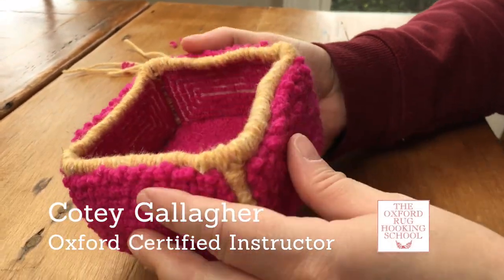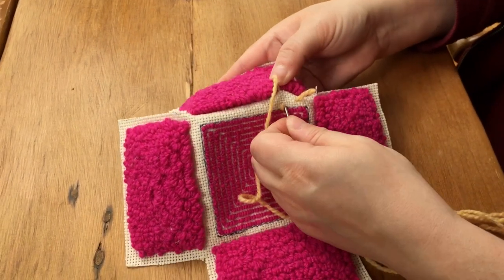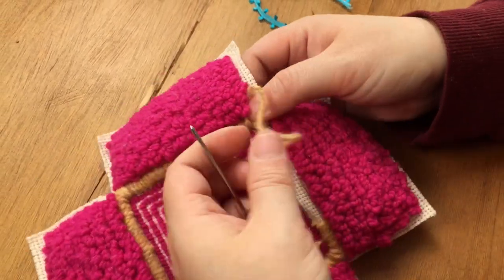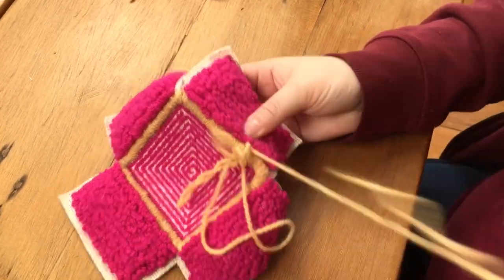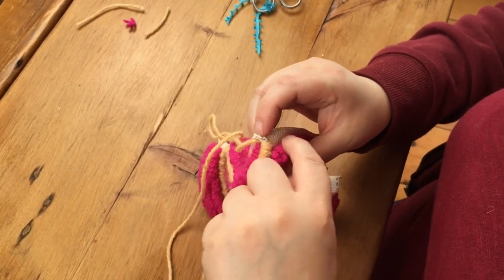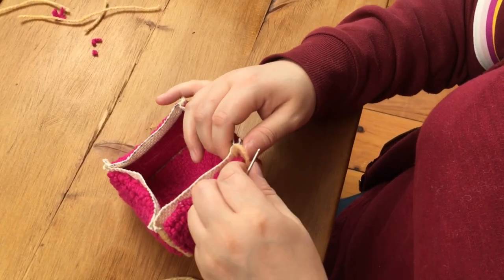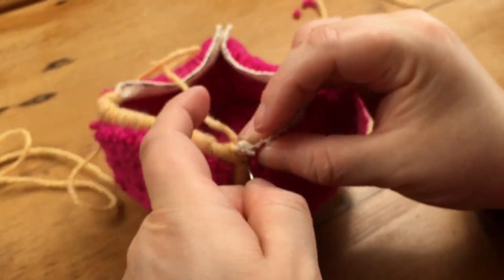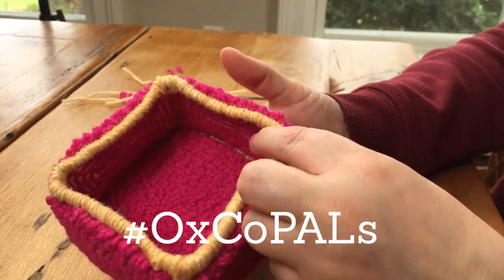Whipping Stitching the OxCoPALs Catch-all Box Project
Oxford Certified Instructor Cotey Gallagher demonstrates how she uses whip stitching on the OxCoPAL Catch-all Box project to turn it into a completed box.
Be sure to join in our Oxford Punch Along on social media OxCoPALs and check out our OxCoPALs blog